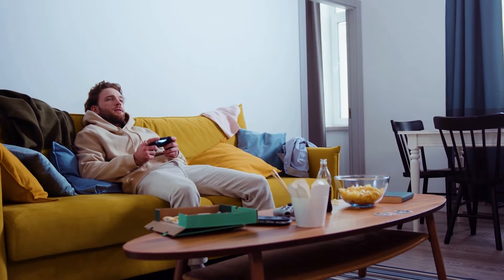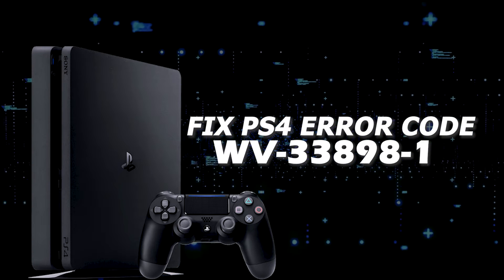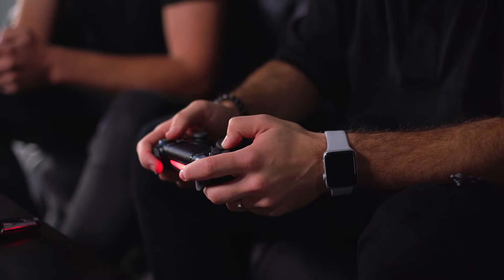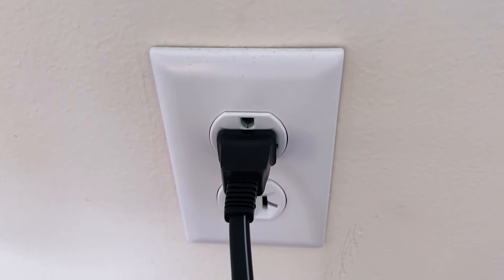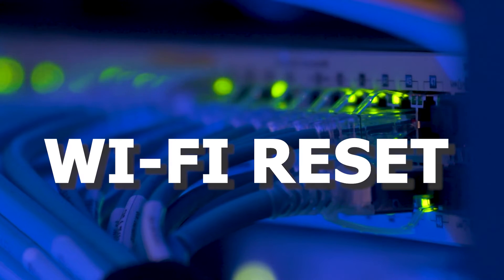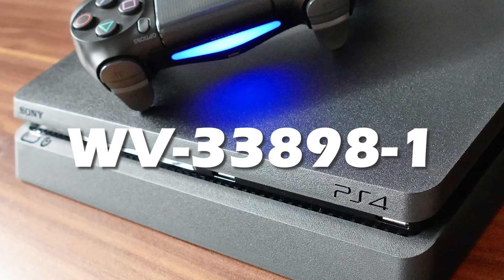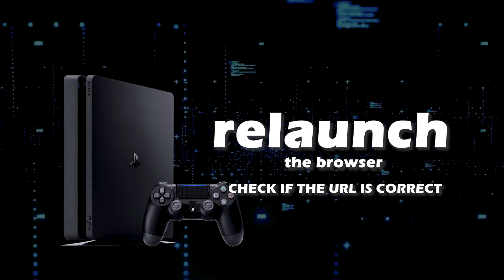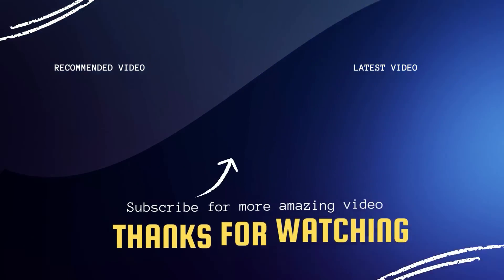How To Fix PS4 Error Code WV-33898-1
In this video, we show you a few different ways how to fix PS4 error code WV-33898-1

Get a new PS4 here:
(Amazon USA Link)
(Amazon International Link)